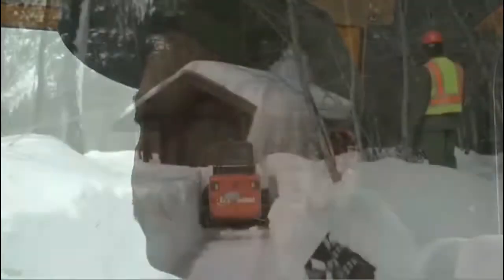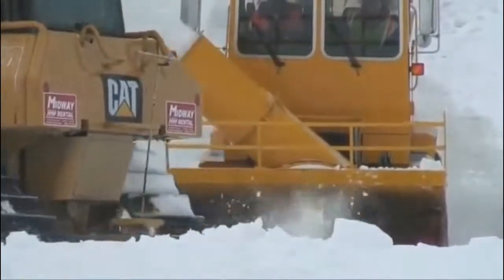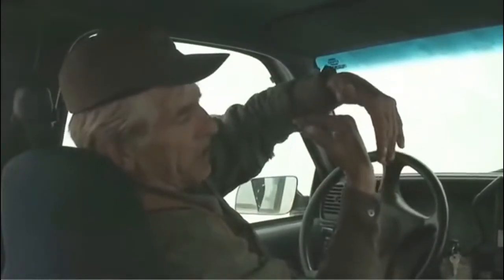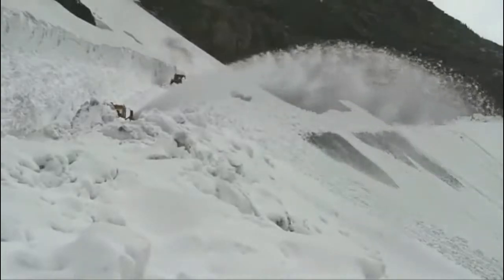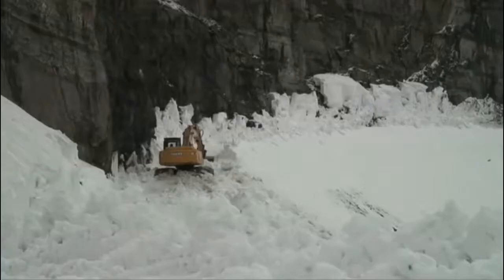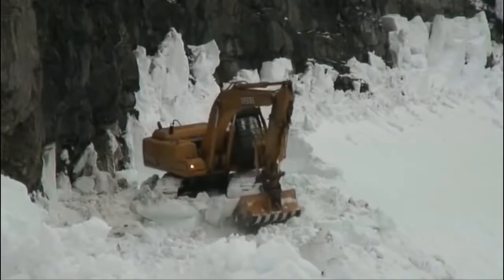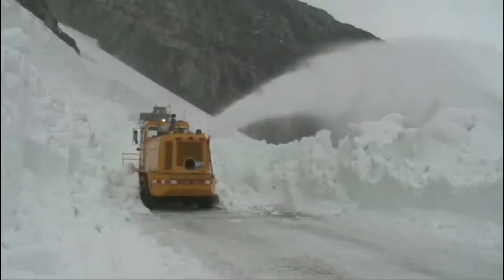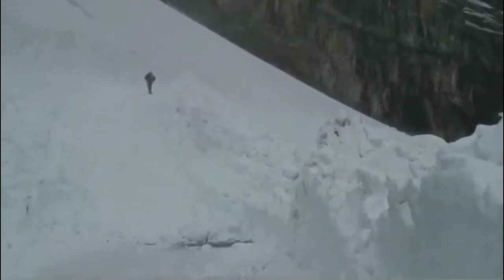Shocking Facts About Glacier National Park & How Big Is!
After the area's official designation as a national park in 1910, an increasing number of tourists made the trek. To accommodate the crowds, the Great Northern Railway constructed a series of chalets and hotels that were designed to mimic lodges in Switzerland. These designs, combined with the use of natural materials, were dubbed “parkitecture.” Though WWII caused many of the lodgings to fall into disrepair, some of the buildings were saved and are registered as National Historic Landmarks.

Triple Divide Peak has the unique distinction of sending water to the Pacific, Atlantic, and Arctic oceans. The Continental Divide and Northern Divide, which direct water flow to the oceans, converge at the peak’s summit. This means that any water that falls on Triple Divide Peak will flow to the Pacific Ocean, Atlantic Ocean (by way of the Gulf of Mexico) or Arctic Ocean (by way of Hudson Bay, which is sometimes considered part of the Arctic Ocean).

Wooden boat tours have been a feature of Glacier since the 1920s and many of the original boats still cruise today. Among the oldest is the Sinopah, a 45-foot vessel that carries visitors through Two Medicine Lake, as well as Little Chief, a 49-passenger boat found at Saint Mary Lake.

,Trips With Benefits,

where is glacier bay national park
when does glacier national park closed 2018
things to do glacier national park canada
how far is glacier national park from yellowstone national park